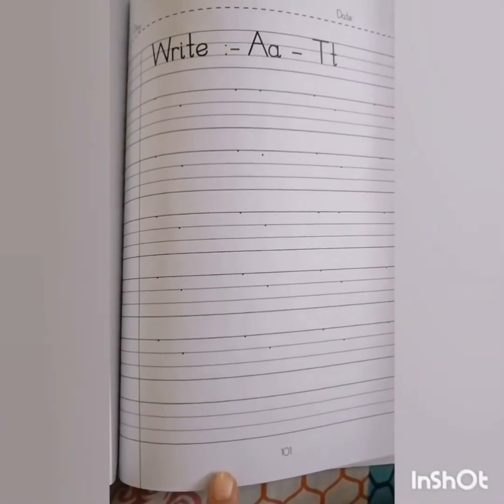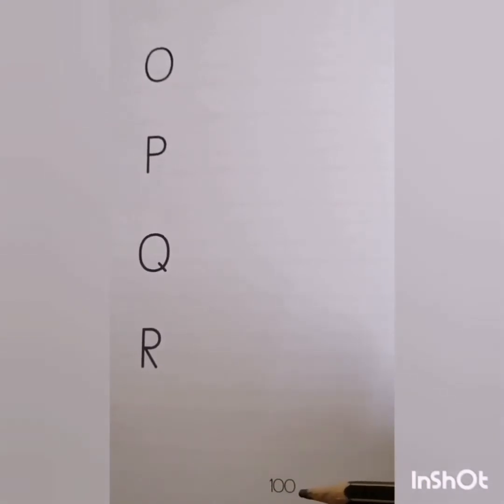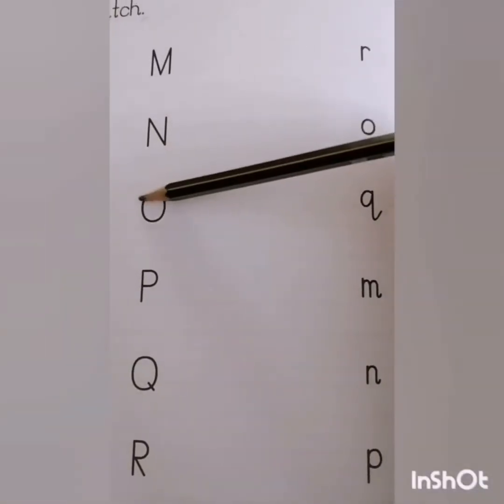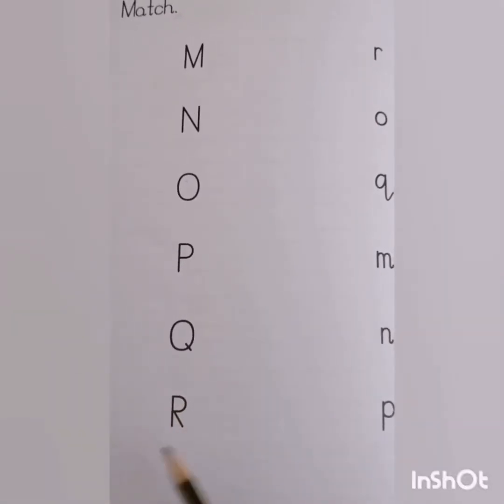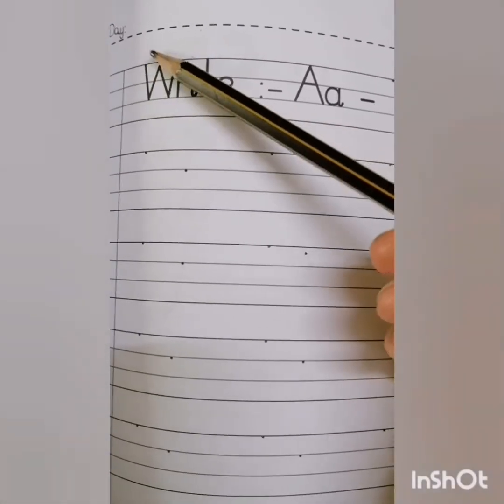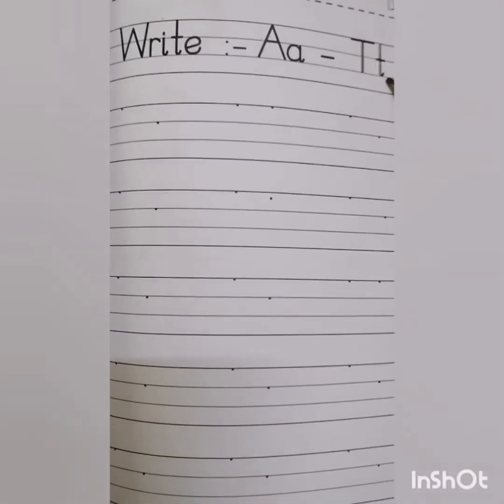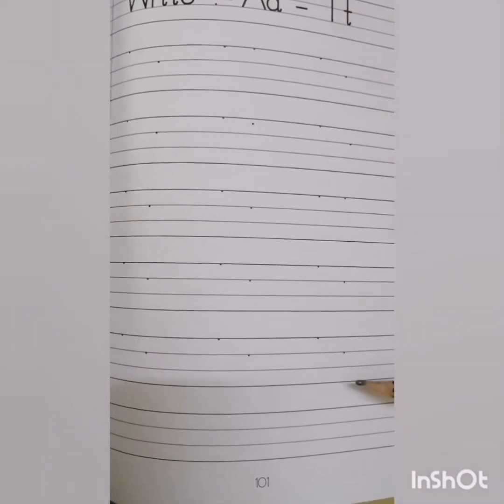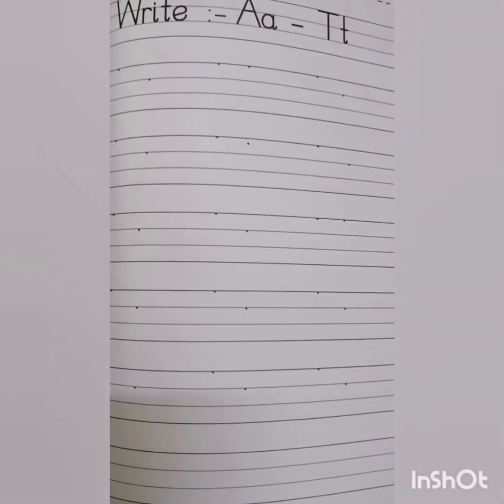Language development#Revision(Aa_Tt)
How to learn and write Aa_Tt, revision of sequence fun learning, learning time for Montessori kids, learn vocabulary,  how to grab child attention, easy way to learn, create interest.